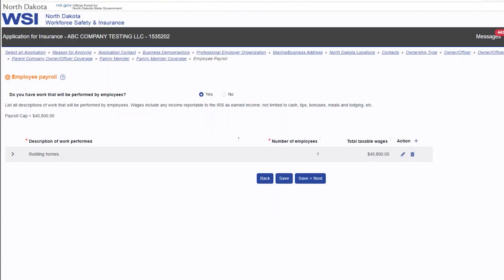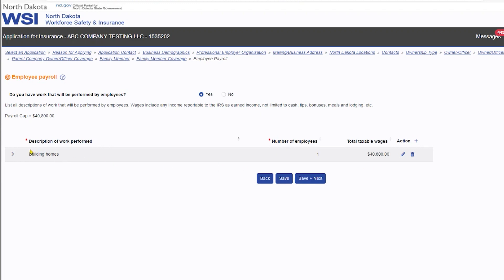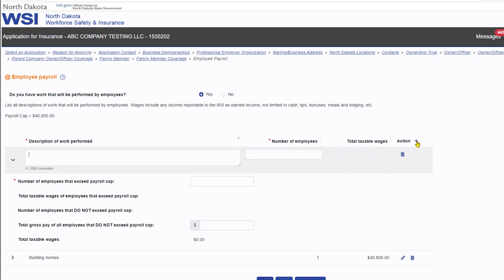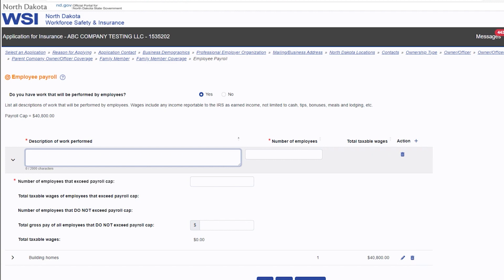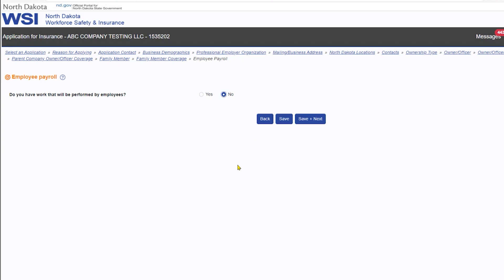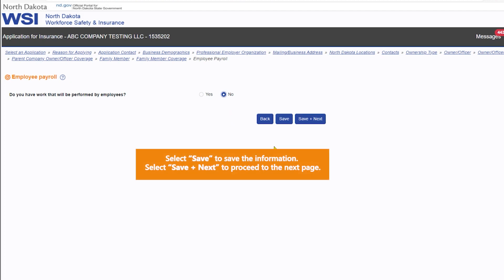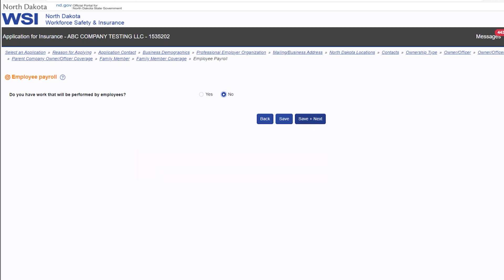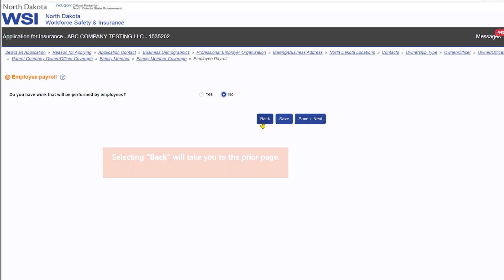myWSI Application for Insurance Employee Payroll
Help video for users of myWSI Application for Insurance application.